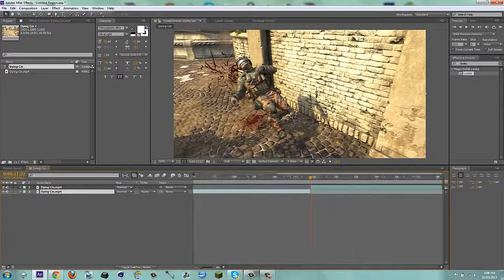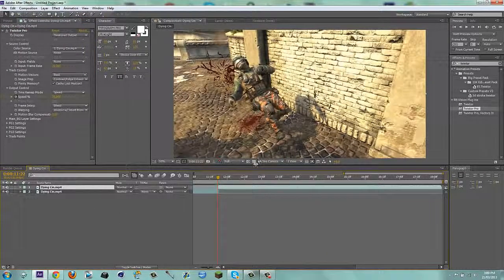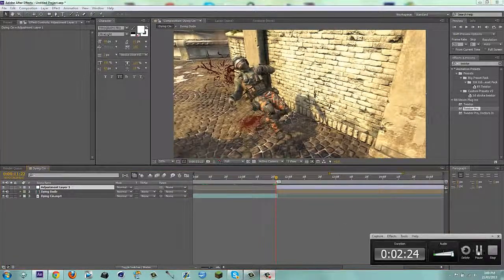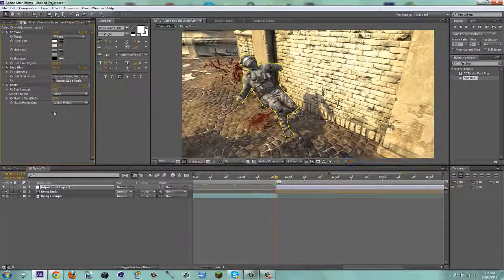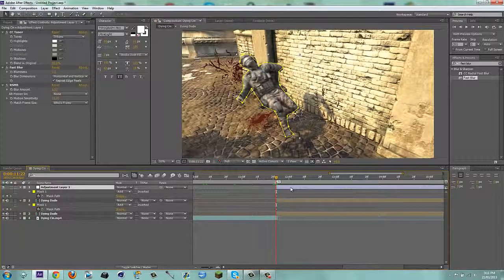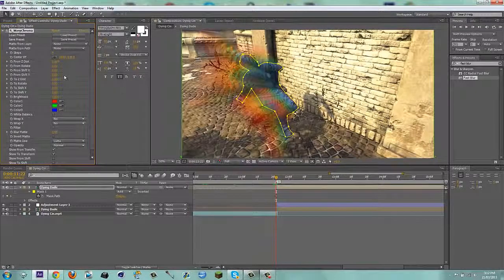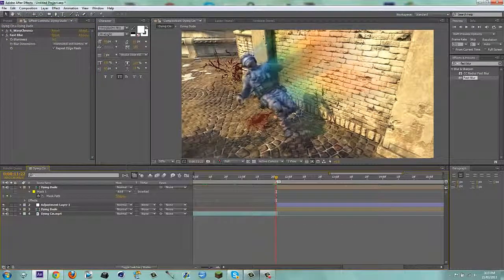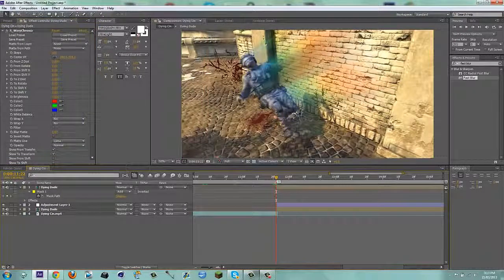Rainbow Ghost Rays (AE) TUTORIAL!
open...

Just run the installer, run the fix, and you're golden!
*Also, once the installer is complete, it'll ask you when u want to pay or whatever,
just click on trial! *